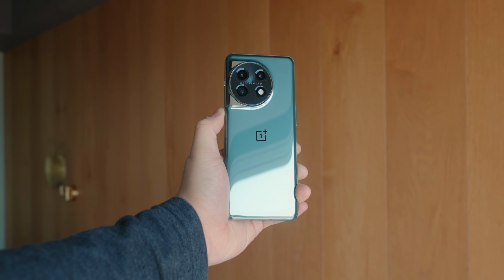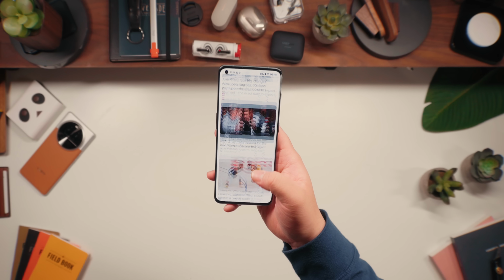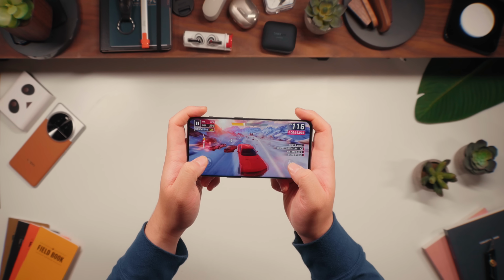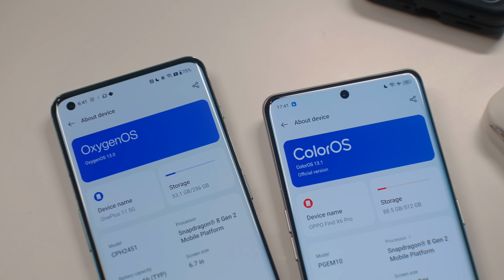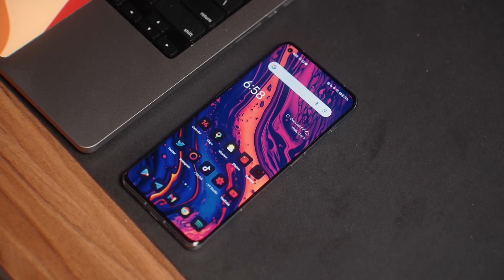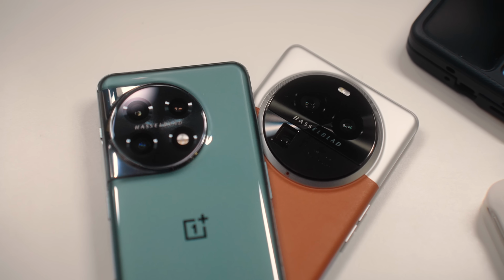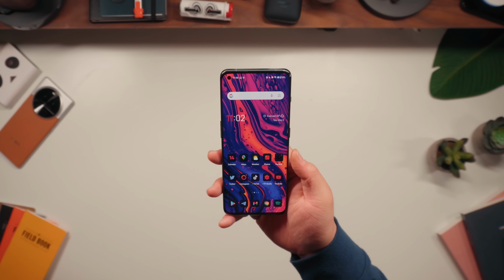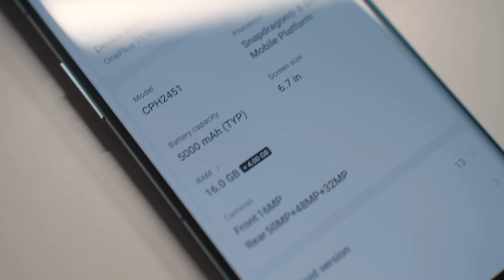OnePlus 11 Long Term Review: After The Updates!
It's been about a few months since I've had my hands on the OnePlus 11, and let me tell you now, this is the most affordable Android smartphone you can buy with the best processor and one with a massive 5,000mAh battery. Whether you like or don't like OnePlus and their phones, the OnePlus 11 in my opinion feels like a pretty interesting package for its price. Most phones with a Snapdragon 8 Gen 2 processor and 5,000mAh battery usually starts at $1000, but this? Starts at $699 which is pretty compelling. So, how's it holding up after the updates?

My Video Gear:

Sony A7s III
Sony A7IV
Sony 90mm F/2.8 Macro
Sony 50mm F/1.2 GM
Sony 35mm F/1.8
Sony 24-105 F/4
Blue Baby Bottle SL Microphone
Shure MV7 Microphone
Sennheiser G4 Wireless Lav

➠ My Background music. Sign up for a free account to listen for yourself

New Here?
Hi! My name is Mark Linsangan. I make lifestyle tech videos that are informative and look beautiful. I lived in NYC for two years, but I'm originally from Washington DC, but now I'm living in LA. I'm a big fan of traveling/exploring, tech, social media / biz and finding interesting topics on the line (online).